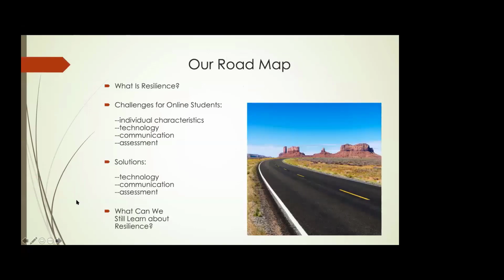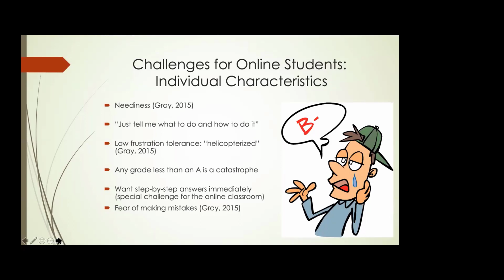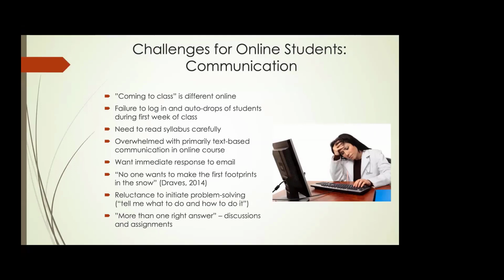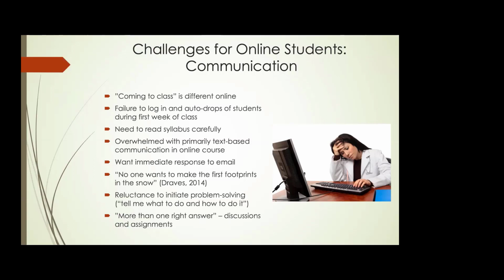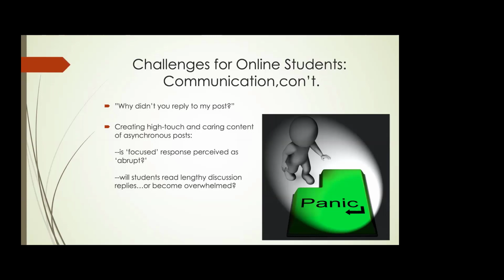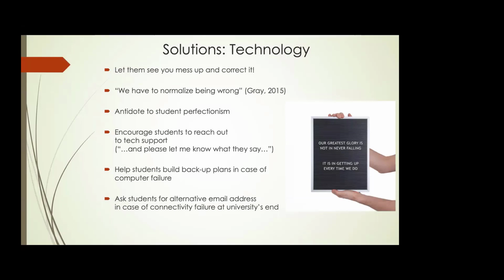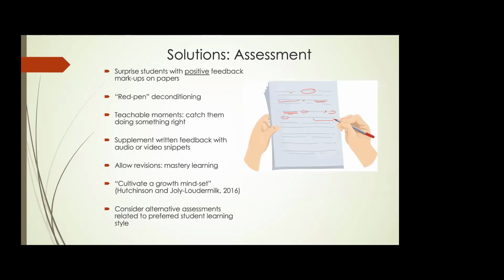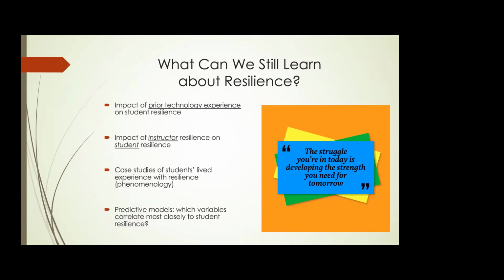Resilience and Its Importance to Online Students - 05/26/21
(Webinar) Grit…hardiness…determination…persistence: we know it by many names. Resilience is a key life success trait that can spell the distinction in the success or failure of learning experiences for students. The online classroom is characterized by some unique challenges regarding student resilience. These challenges, as well as prospective strategies to overcome them, will be specifically discussed in the areas of technology, communication and student assessment. The individual focus will be given to the impact of the COVID-19 pandemic and lockdown on mandated all-online instruction and its impacts on the resilience of students, many of whom were suddenly required to adapt to online learning. Understanding the factors that facilitate the development of online student resilience will enable instructors to create maximally effective learning experiences for their students.